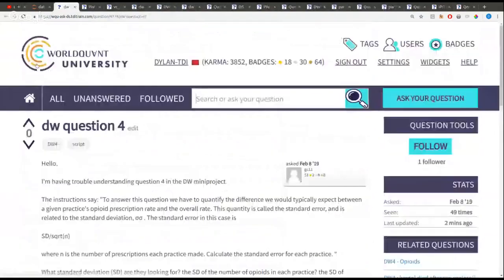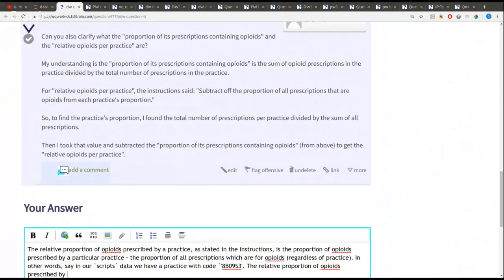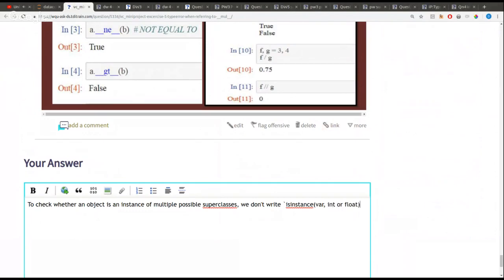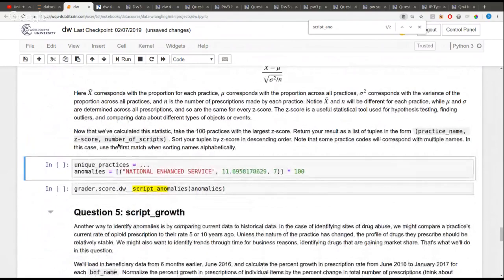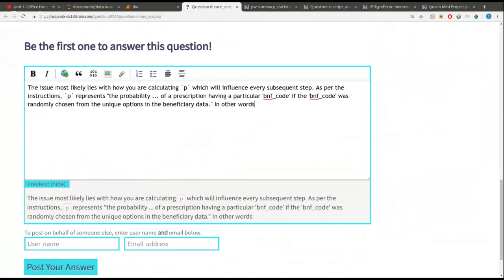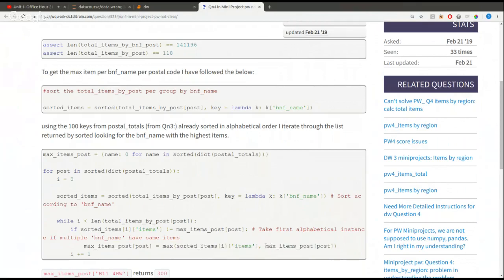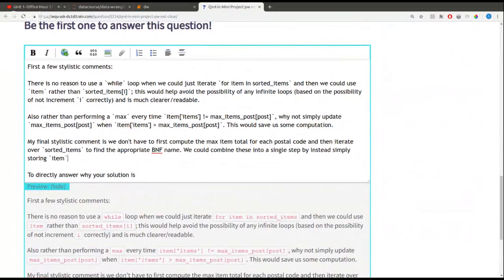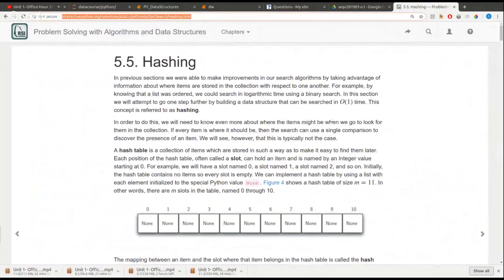Unit 1- Office Hour 21